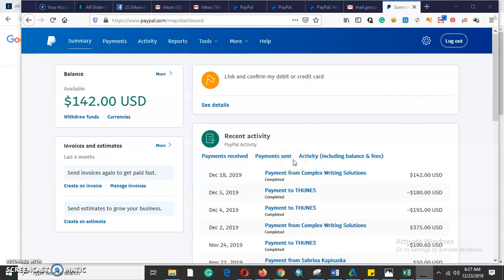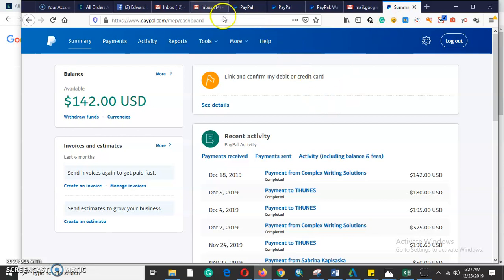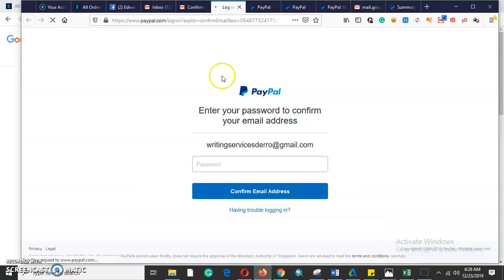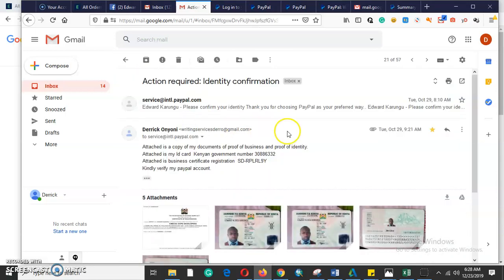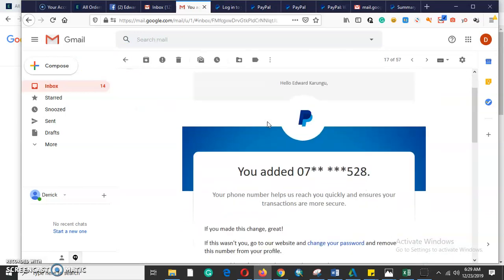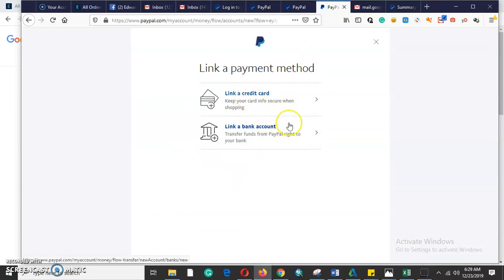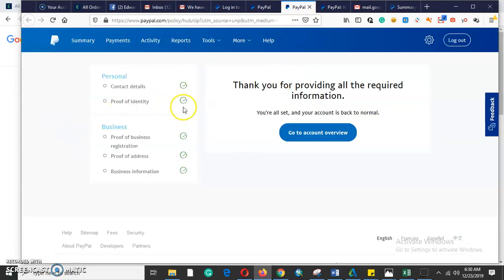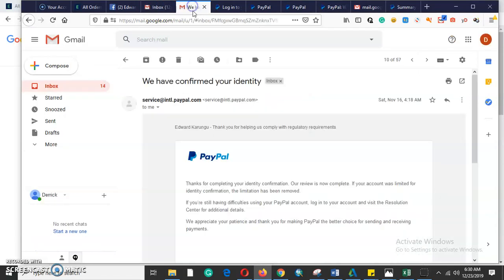How To Verify PayPal Account (2023) Complete Tutorial Step by Step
paypal verified 2021,paypal verified 2020,paypal verified account,is my paypal account verified,check paypal account status,

In this video, we'll show you how to verify a PayPal account. This step is important if you want to make sure that your payment information is secure.

By following these simple steps, you can easily verify your PayPal account. This will protect you from potential fraud and make sure that your payment information is accurate and safe.

2. Click the "Settings" icon at the top of the page.
5. Check your email for a message from PayPal with your verification code.
6. Enter the code in the "Verify Your PayPal Account" page and click "Submit."

For Endorsement/Queries
00:00 Introduction
00:16 Verify a PayPal business account
00:38 Confirm your Email Address
01:07 Enter your password to confirm your email
01:37 Submit documents
02:13 Codes sentby paypal for confirmation
02:42 Paypal Email for confirmation of identity
03:08 Successful Verification